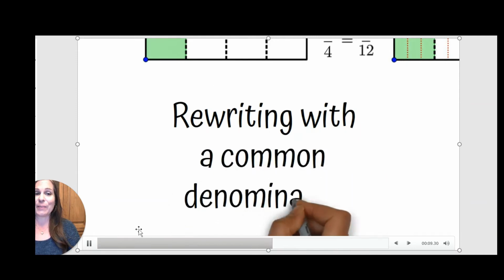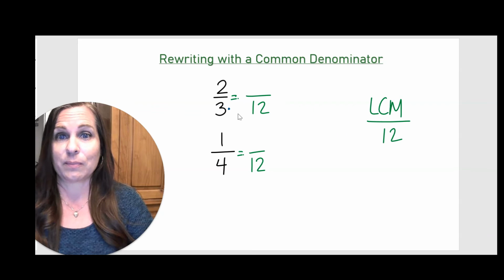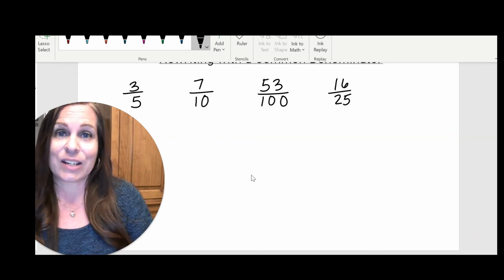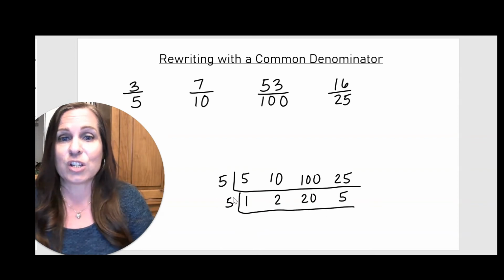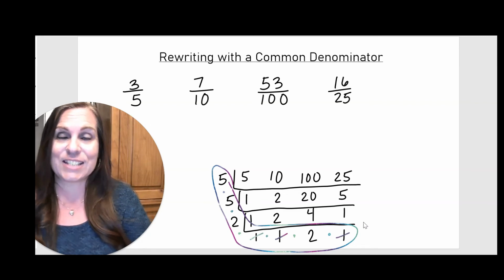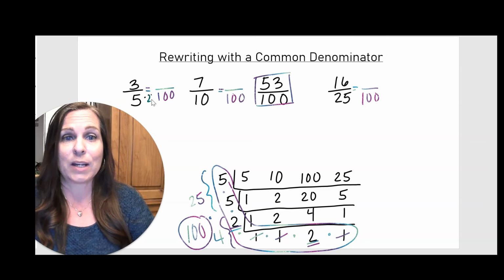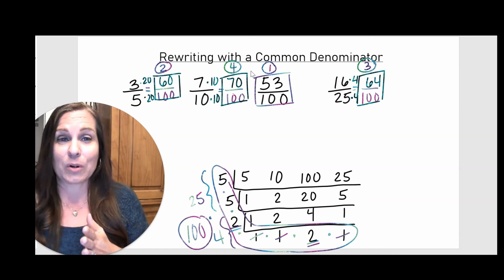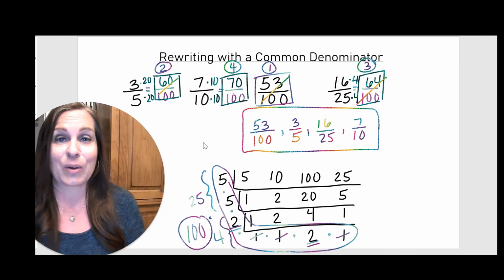Rewriting with a Common Denominator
How to write equivalent fractions